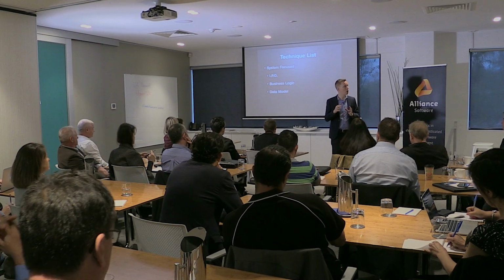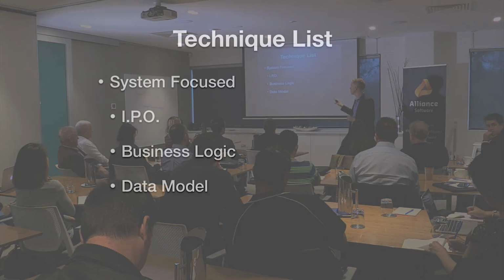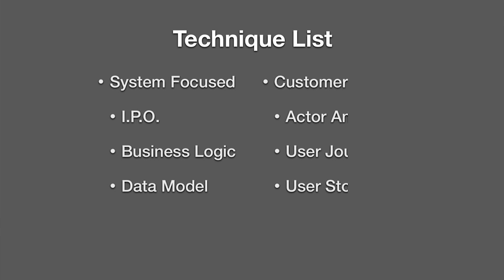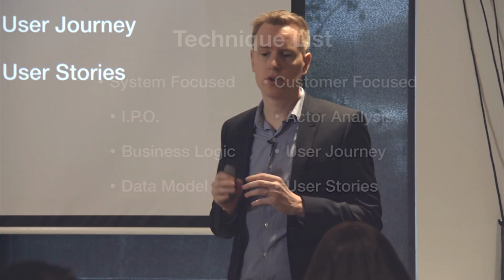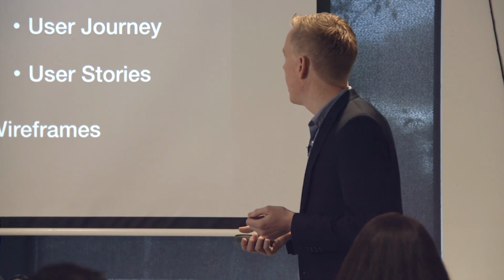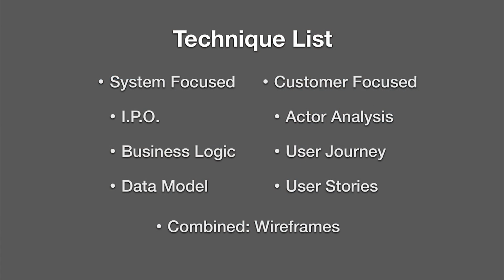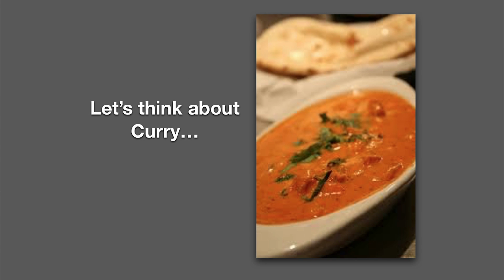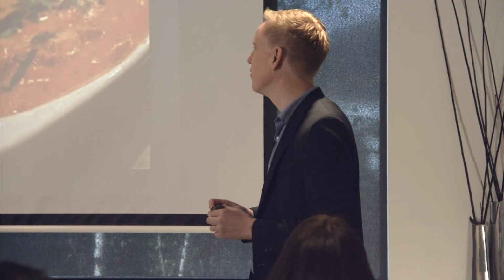Planning a Software Project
In this video, Ben Stickland, the founder of Alliance Software, shares how non-technical folks can plan a software project. He introduces the technique list that they use to achieve this. It needs to be both system and customer focused.